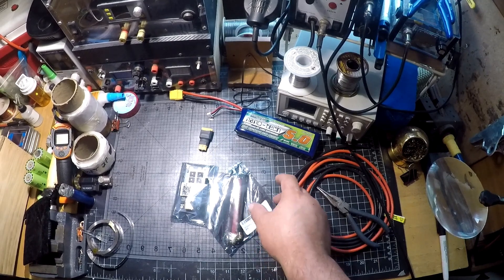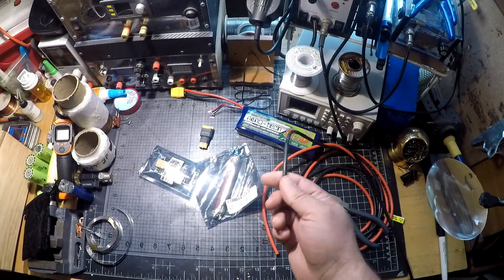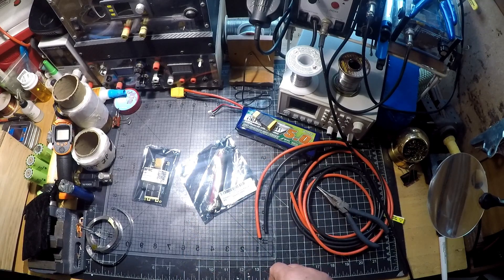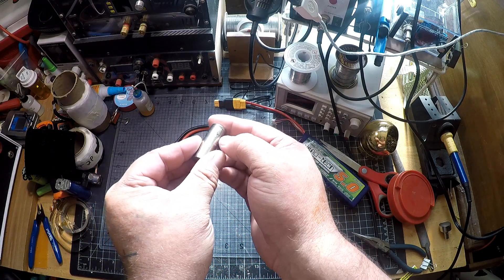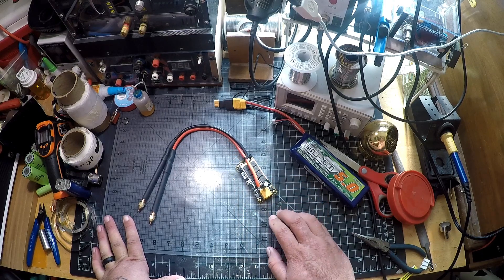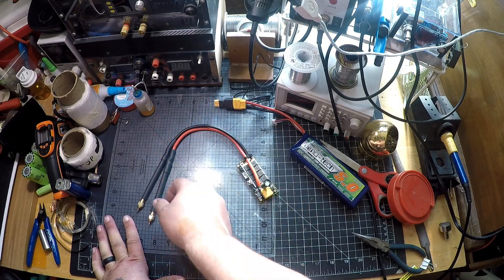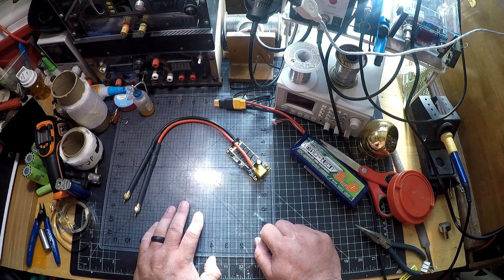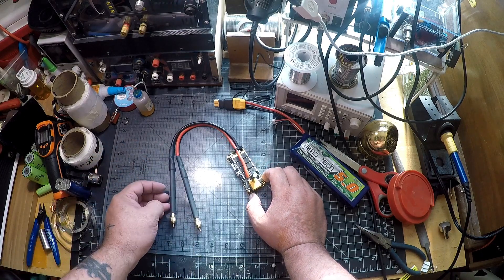12v 18650 Battery Spot Welder PCB Circuit Board Unboxing, Test & Giveaway !!!! 2 of 5!!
A comment is probably the most important!! 2 of 5 welders I will be giving away. This one seems to do its job, but I have to play around with it more!!

Link to the welder in the US

16 Square MM Spot welding Pen In The US

Instructions for the welder"Copied from the site"-

The button can switch modes. Each mode corresponds to different welding time. The LED corresponds to red/green/blue/white/yellow/powder/purple, 7 modes, the shortest red time, and the largest purple welding time.

To increase the pause between welds- Long press to set the waiting time, the default is 3 seconds, the maximum can be set to 10 seconds

Currently, I make nothing from Youtube or my links.

Place you will find allot of Great Reviews on his Batteries-

Great Place for Great Info on Batteries-

Power2Spare Great Source for Medical Pack 3300mah 18650.

Quick Suggestion! This guy has a ton of new products we can't normally get in the states. shipping is super fast... Headways(soon to be), holders, shrinkwrap nickel strip and much more...One of our Fellow DIY Community Members is trying like mad to make sure he supplies us with affordable Batteries Sleeve, Headway Holders, Bus Bars and Much More. Make sure to look him up on eBay "18650ed". Very Affordable and in the United States!!!